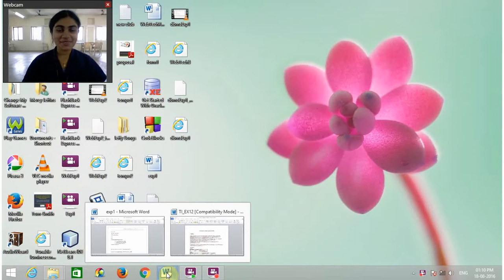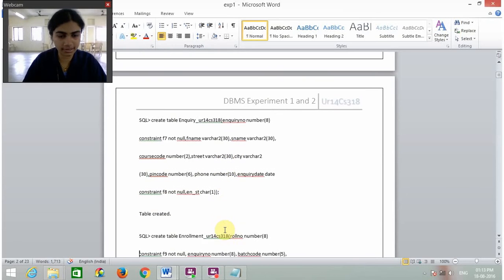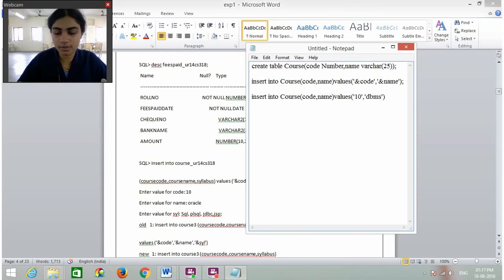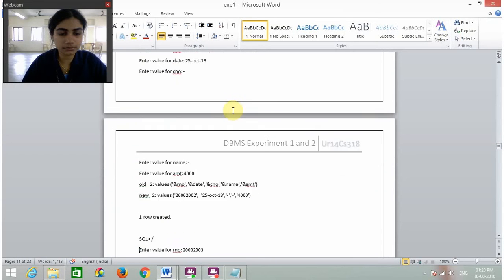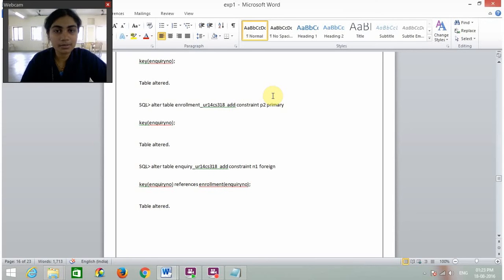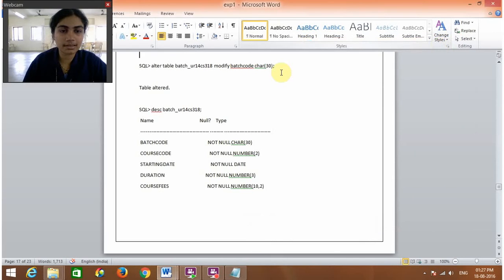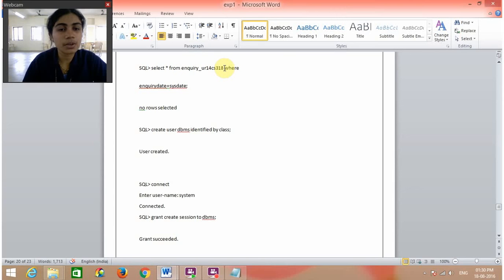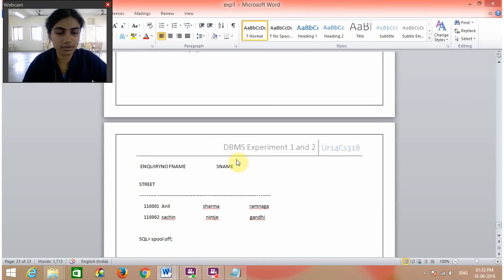DBMSExp1&2 with Jeffy Jebastin